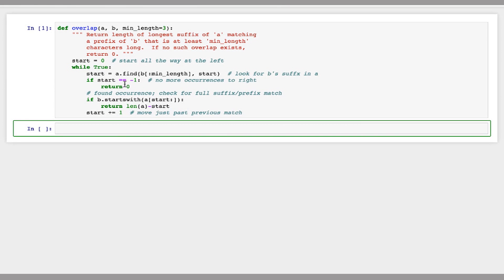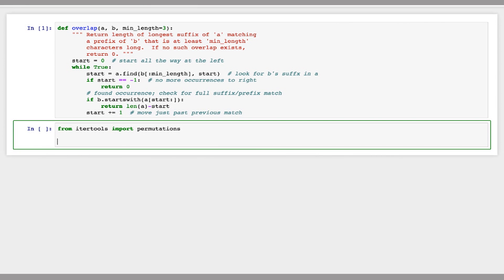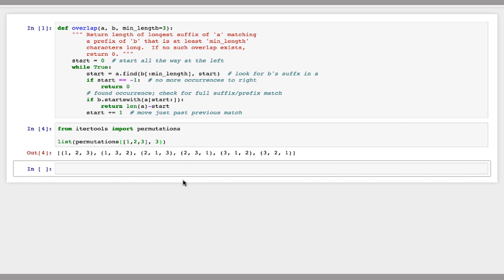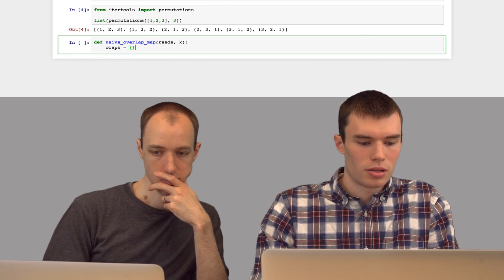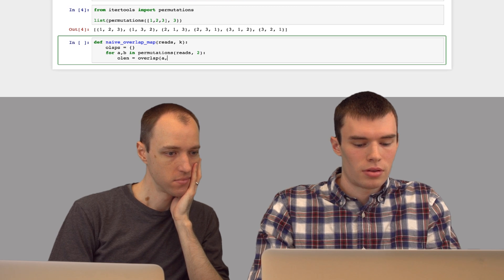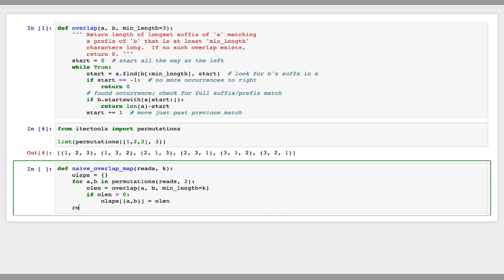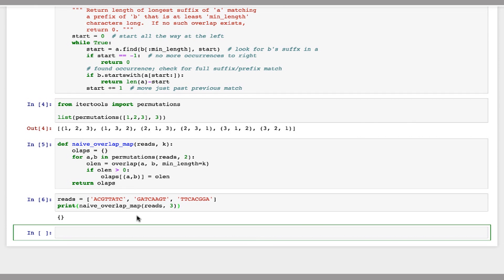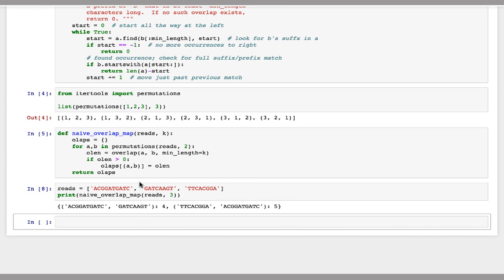ADS1: Practical: Finding and representing all overlaps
In this practical session with Jacob Pritt, we write a function that finds overlaps between all pairs of reads in a dataset.